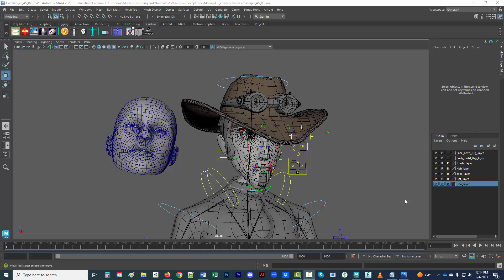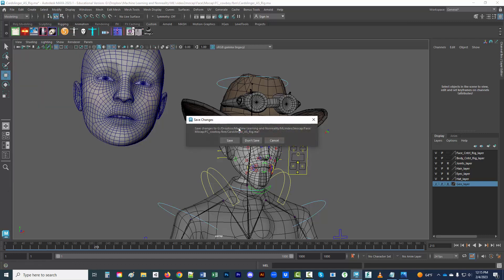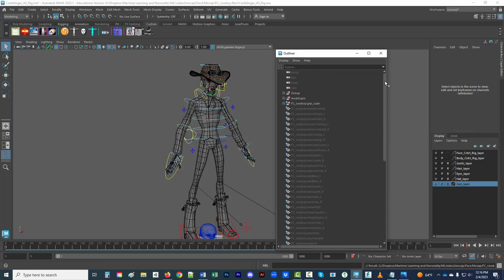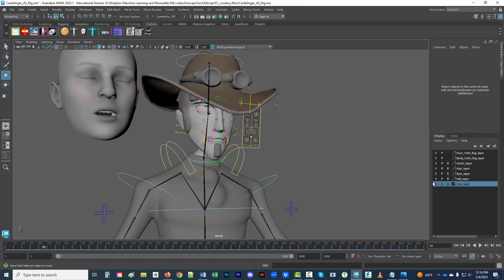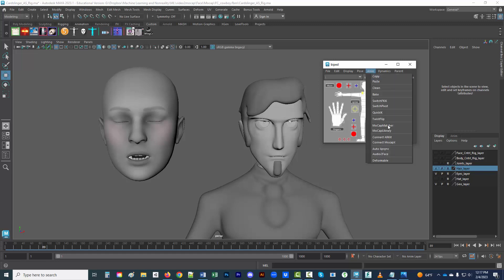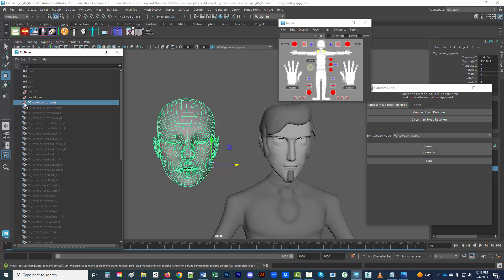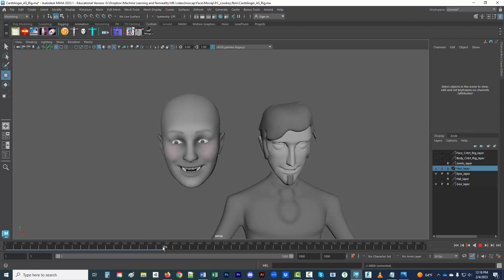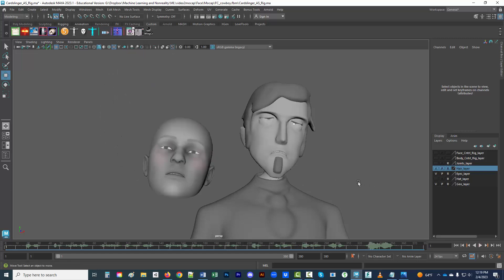Copying facial animation from FaceCap to Advanced Skeleton face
I go quickly through the copy/paste of facial animation from the animated .FBX export from the free app "Face Cap" onto an Advanced Skeleton rig that has a facial rig. The extra is a terrible impersonation and unequal sound volume; Please enjoy.